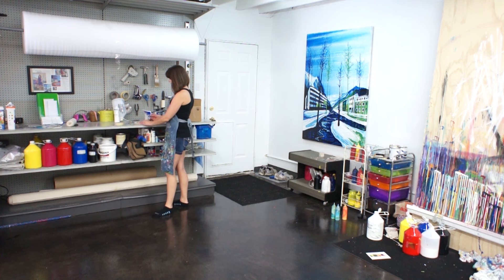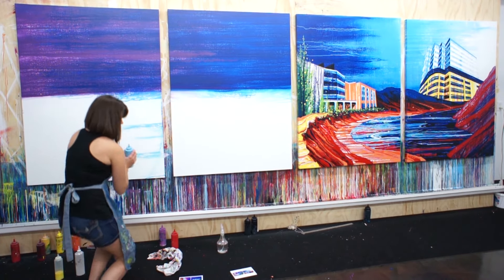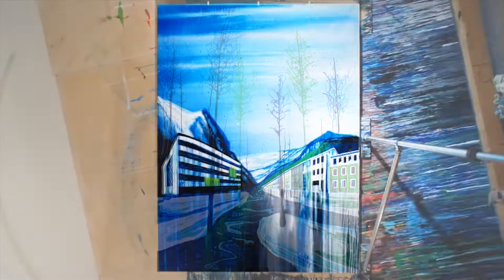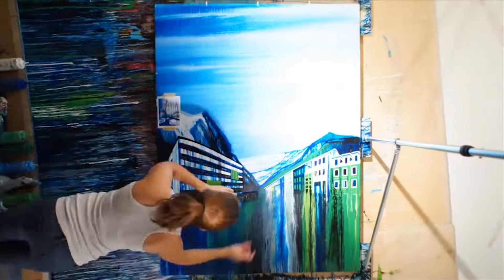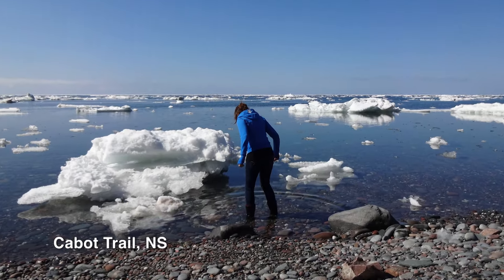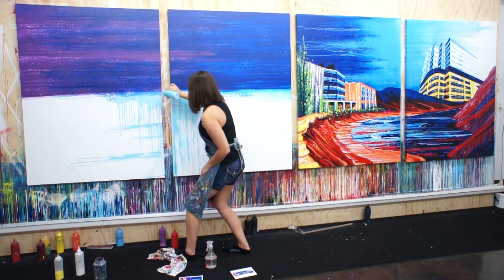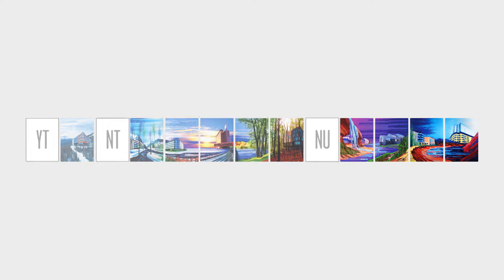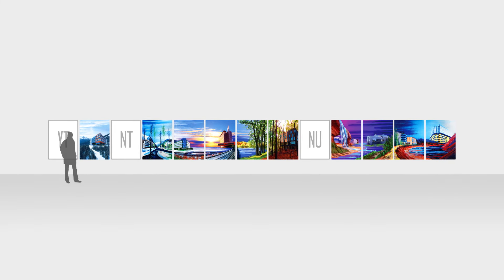An update on my most ambitious painting yet!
I am currently working on a 53-foot-long painting called The Great Canadian LEEDscape, which explores the natural environment and the recent development of sustainable buildings across Canada.
Huge thanks to the Elaine Fleck Gallery (elainefleckgallery.com) for organizing private sector funding for travel to northern Canada, and to the Ontario Arts Council for their support of this project.